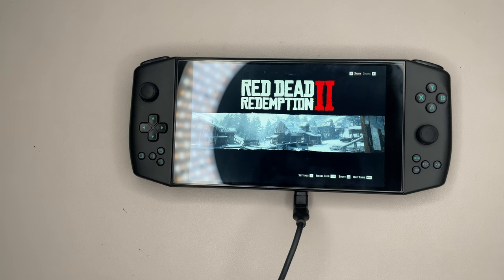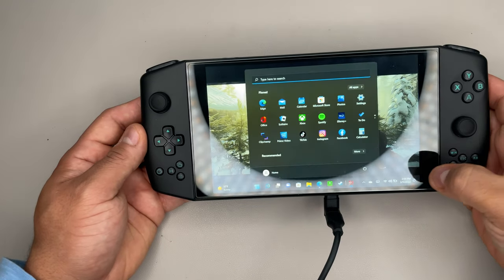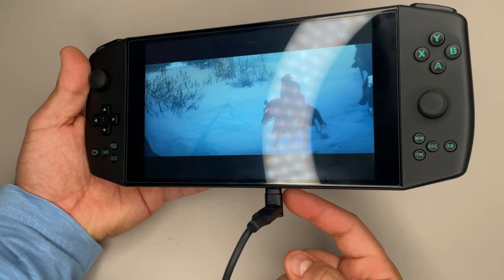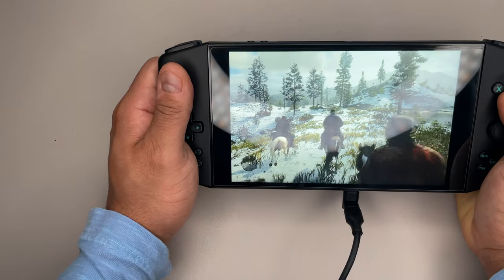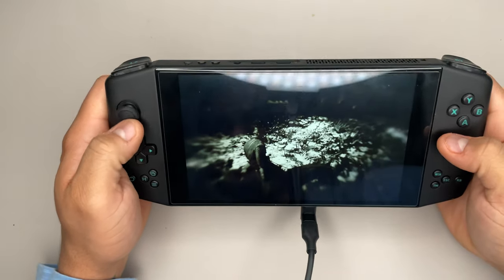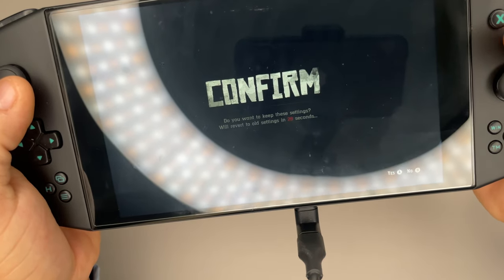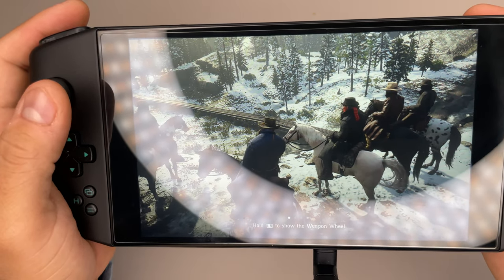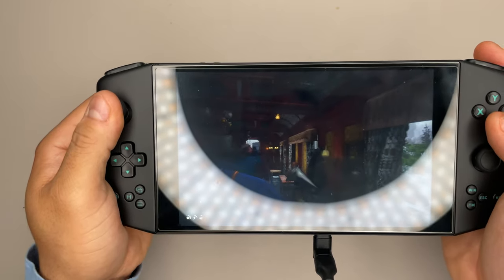AYA NEO 4500u RED DEAD REDEMPTION 2 gameplay/ SOLUTION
Sorry for no fps counter still trying to figure Radeon software out !